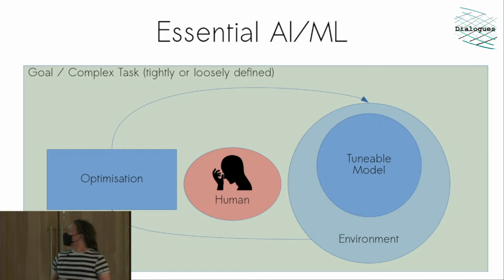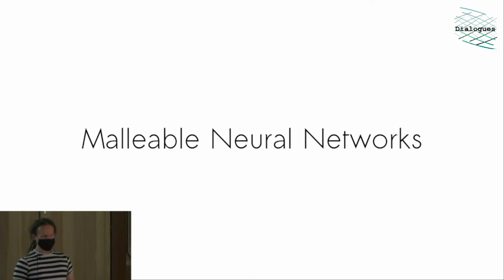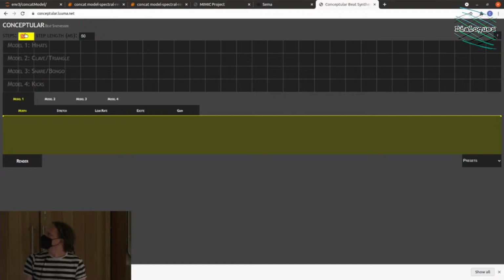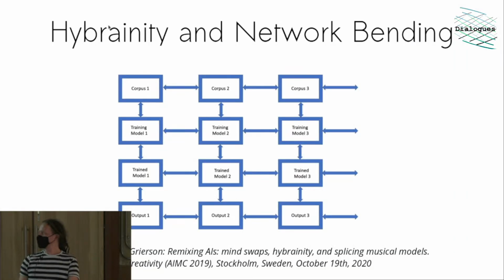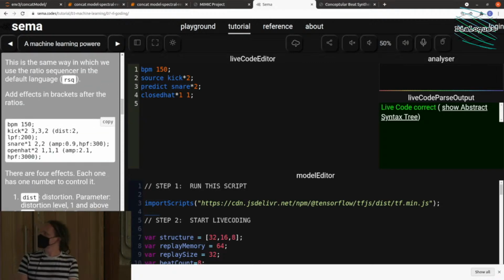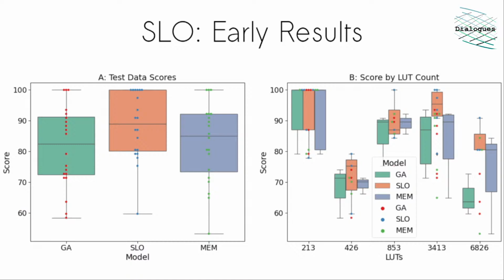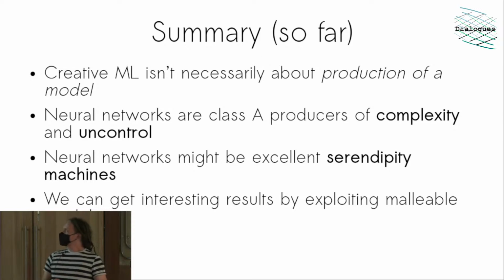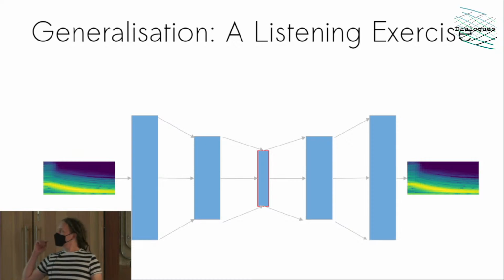Dialogues Festival Day 5: FluCoMa Plenary Keynote 2 - Chris Kiefer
Rebecca Fiebrink - 1.45pm Saturday 10th of July.
Chris Kiefer - 4pm Saturday 10th of July.

FluCoMa Plenary.

Reflections on the recent advances of musicianly (ab)uses of the machine listening and machine learning technologies by artists. Keynote talks from Rebbeca Fiebrink and Chris Kiefer.

Part of Dialogues 2021.